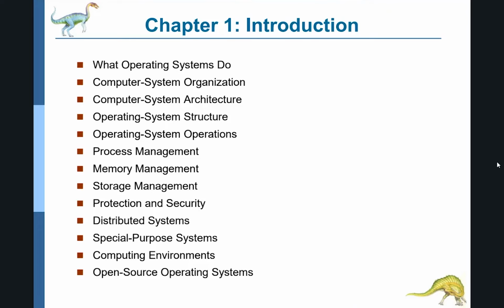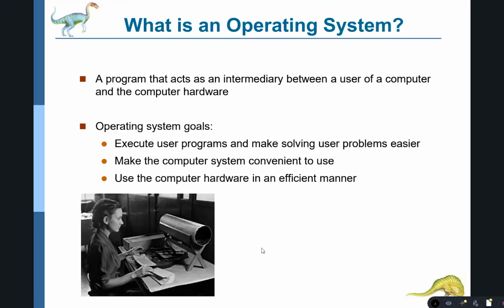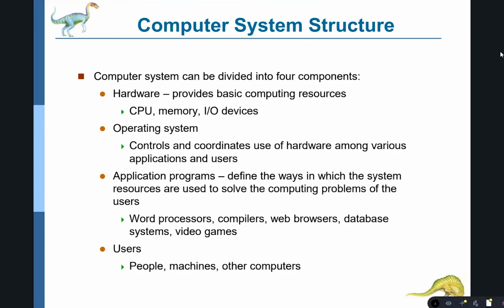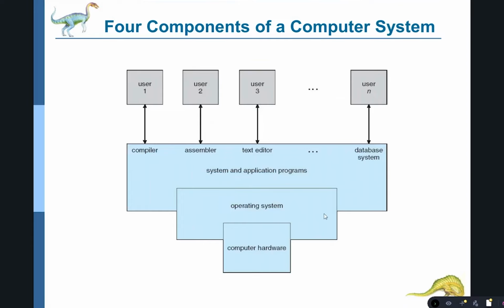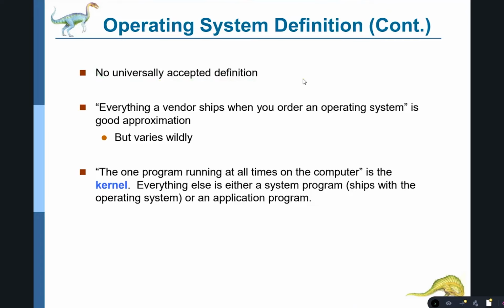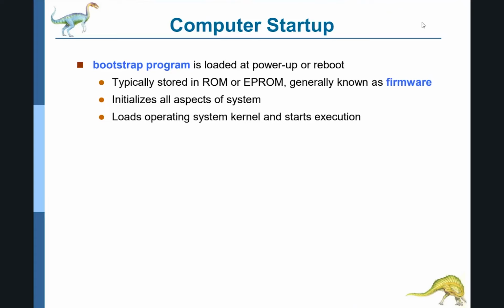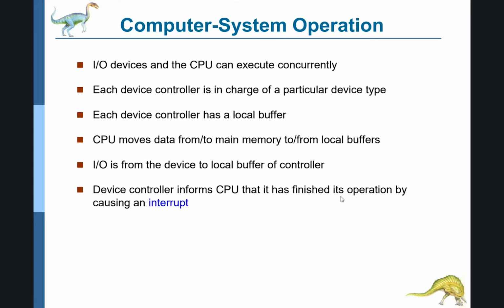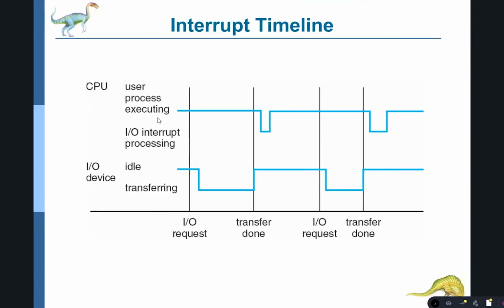Operating Systems | Introduction | Part 1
This is the first video that introduces and explains the concepts of operating system design.